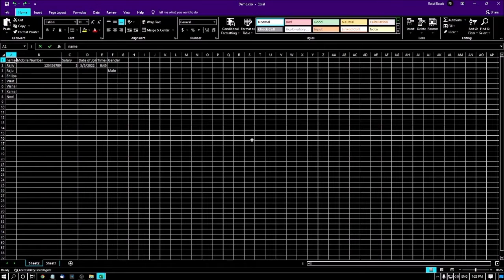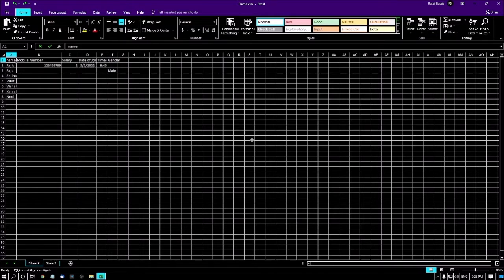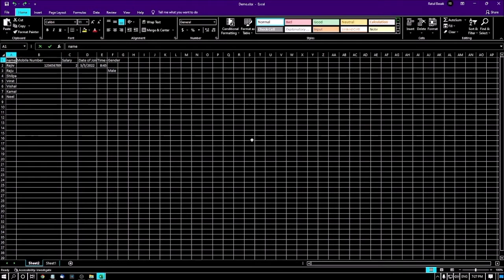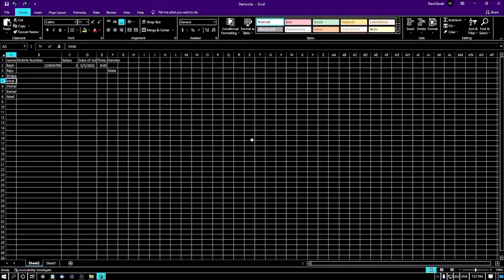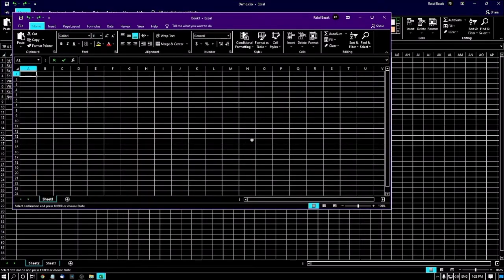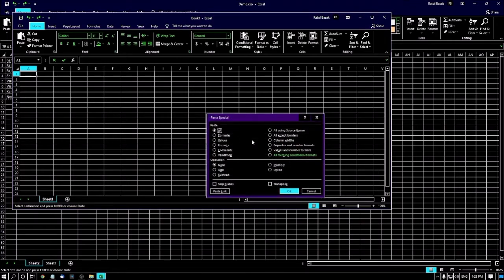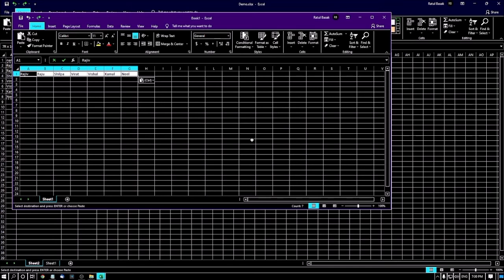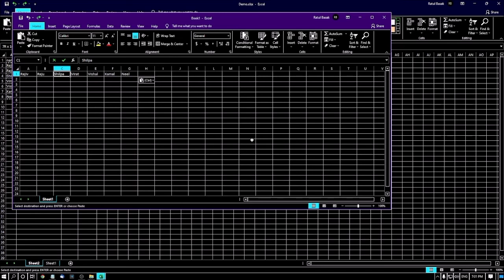Advance Excel 18 | Advance Formula: Count Texts & Numbers Using Screen-reader